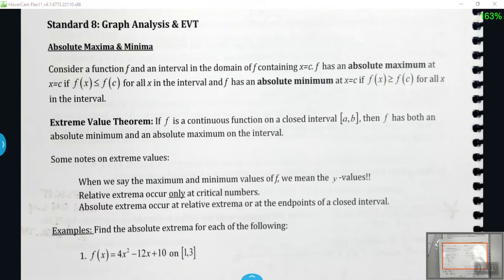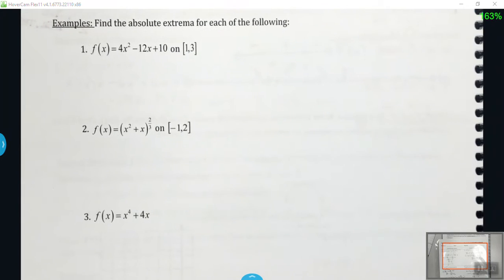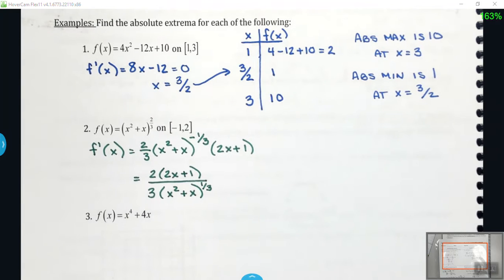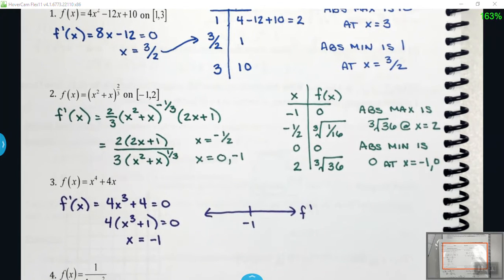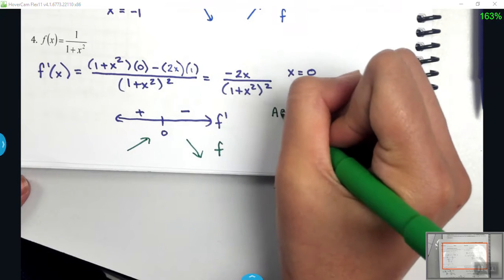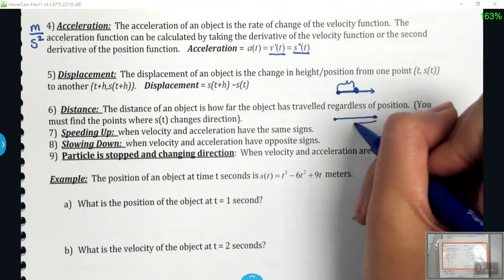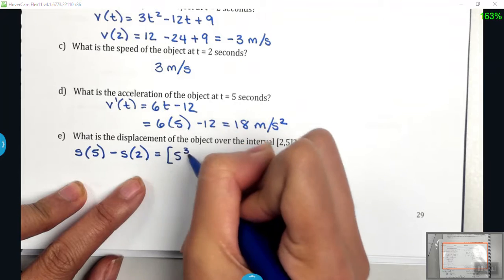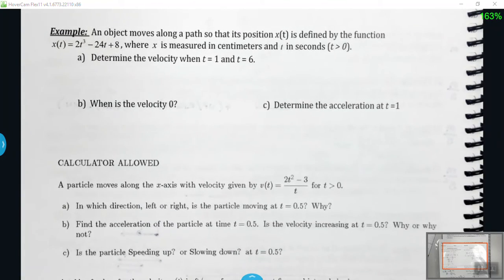Standard 8: Graph Analysis & EVT